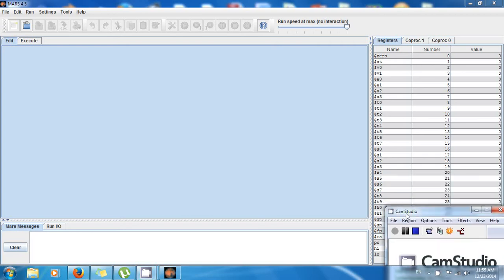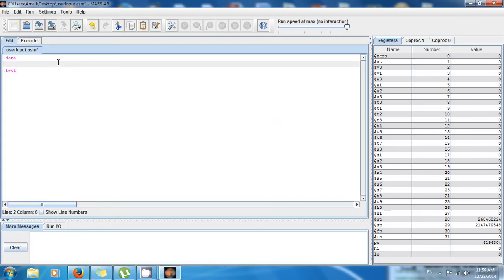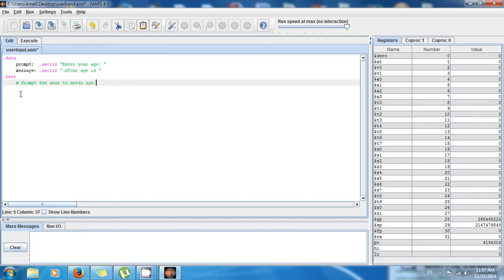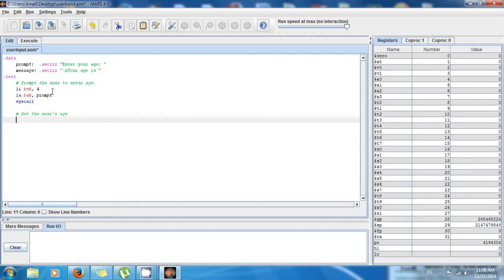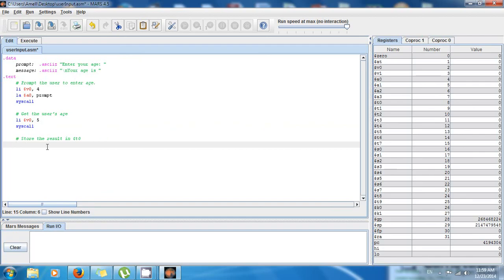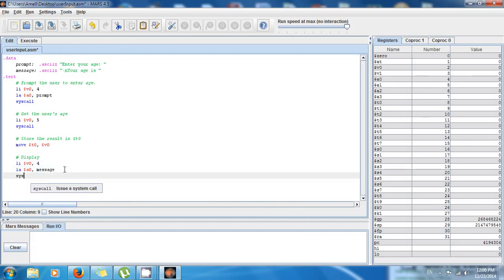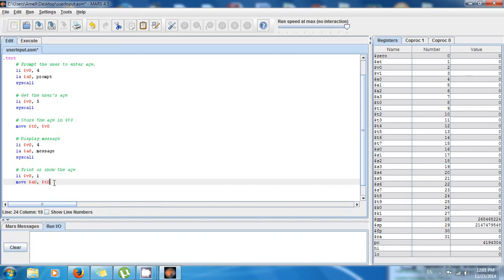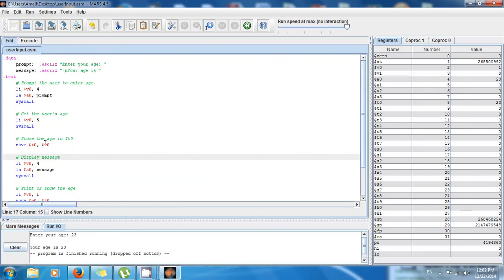MIPS Tutorial 19 Getting User's Input integers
Learn how to get an integer number from the user!